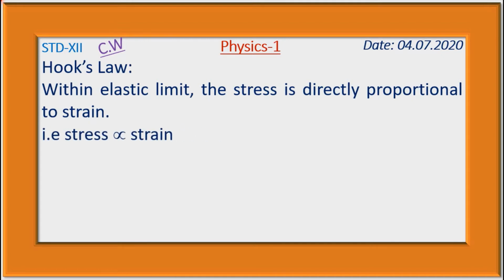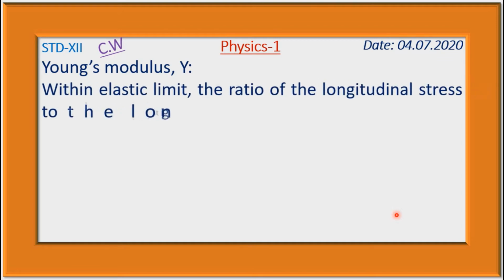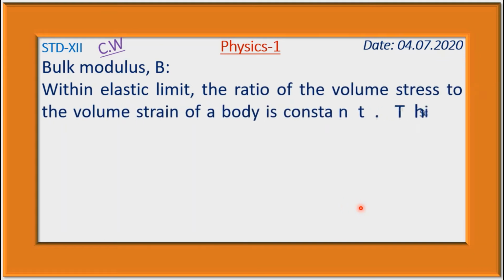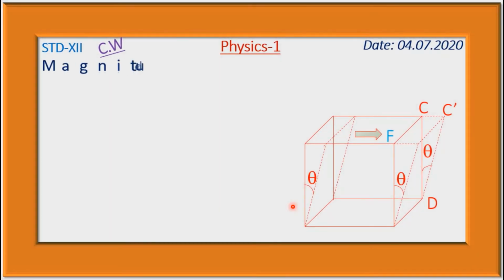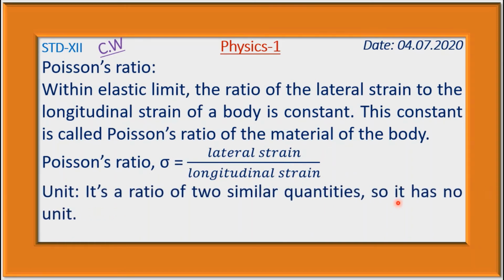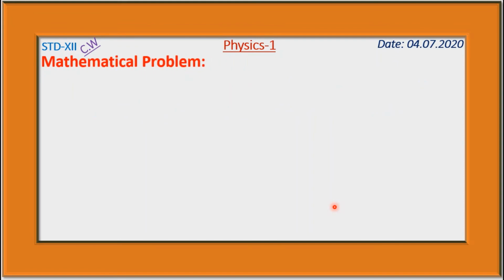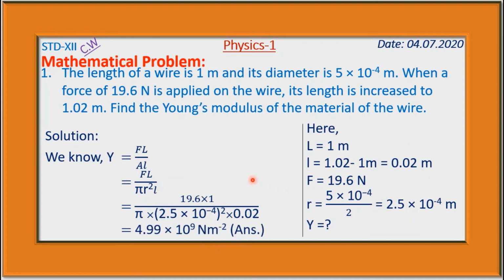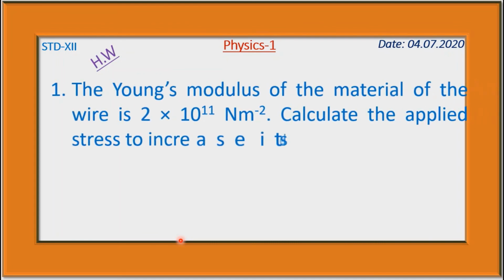Elasticity, Lecture-3, STD-XII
Square High School & College